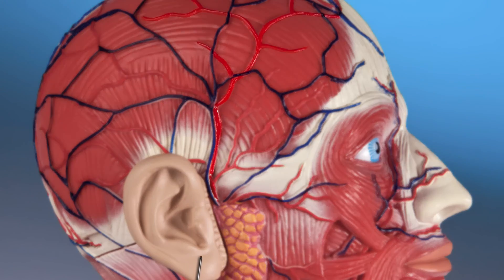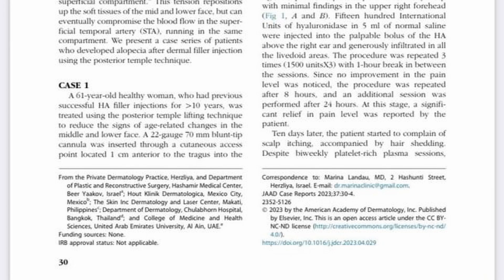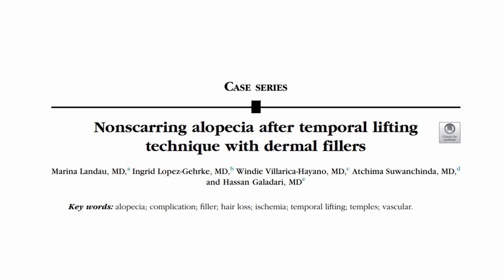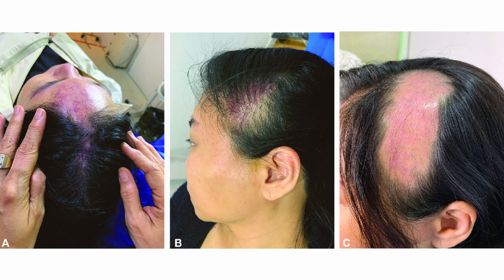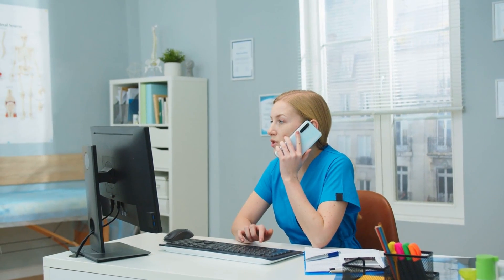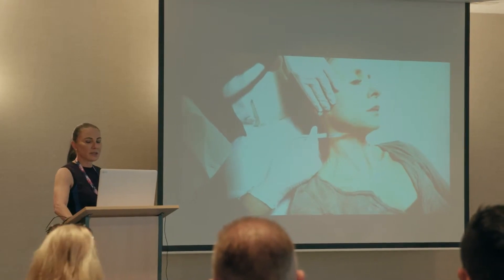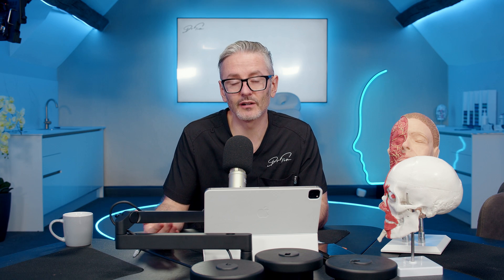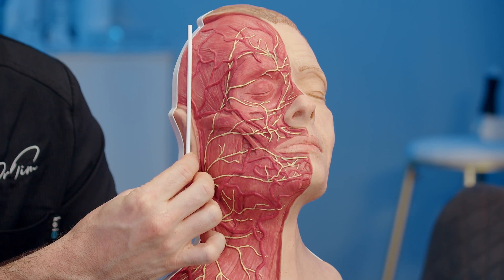New Complication Alert! Dermal Filler Induced Hair loss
There’s been a few interesting cases of alopecia as a result of temple lifting technique with dermal filler. I first came across this complication when I read a paper by Dr Marina Landau. Her paper documents a case of alopecia after temple filler and necrosis in otherwise healthy patients. In this episode I’m going to dive into this topic in more detail and discuss the factors that led to alopecia so that you can spot the signs in your own patients and increase your safety knowledge.